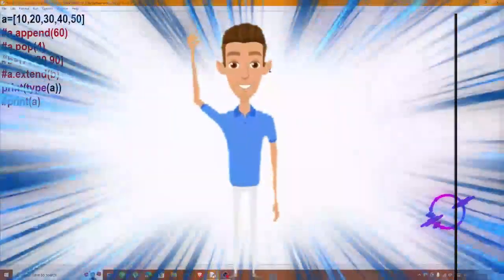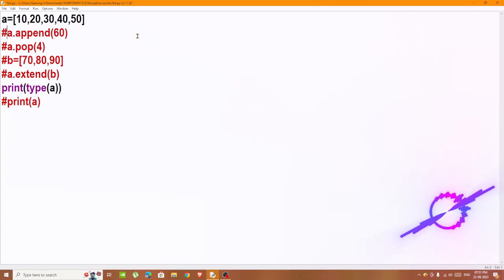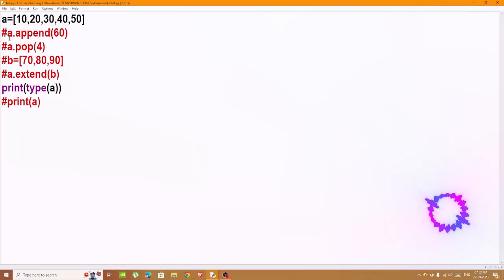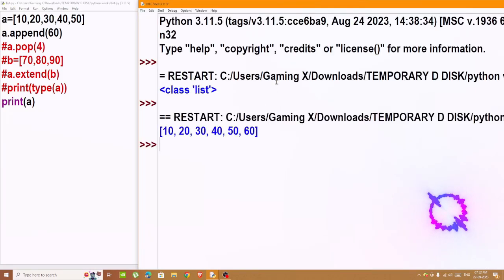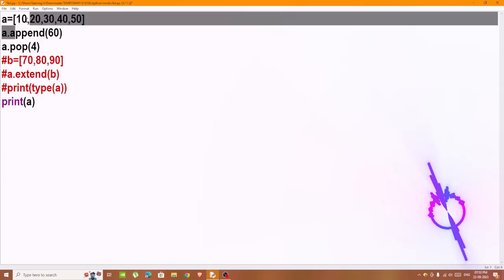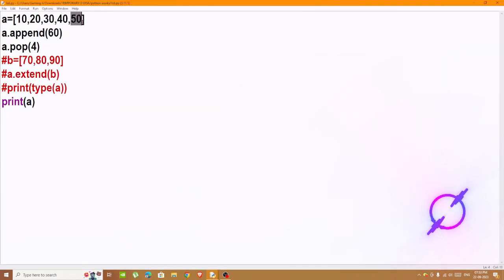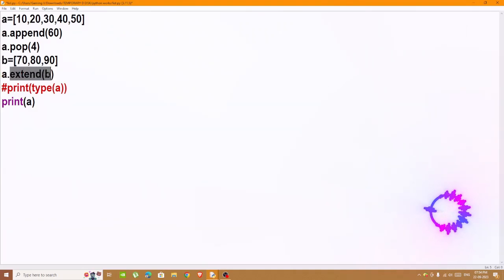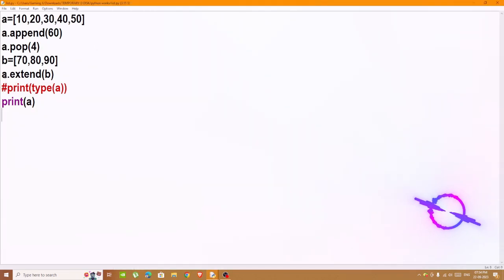How to use LIST in PYTHON : 10 || Abicobot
Description
CHANNEL NAME: ABICOBOT
CATEGORY: TECH, SKILL UPDATE, HOW TO GET JOBS

This channel is created for learning skills and getting job from different field. We can include the tech news, tech update, errors in pc will be uploaded in this channel. Daily uploading videos is the mission of this channel and getting the millions of views is the vision of this channel.

how to use list in python
list in python class 11
list in python full concept